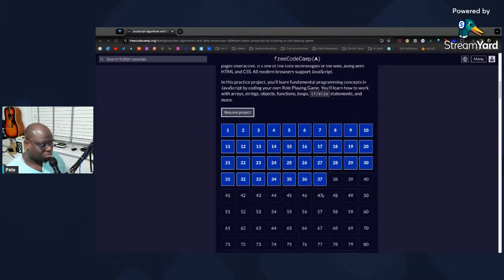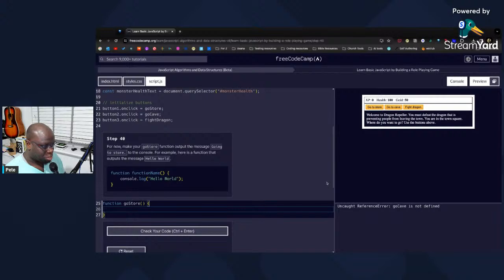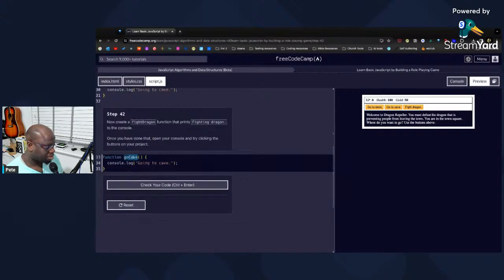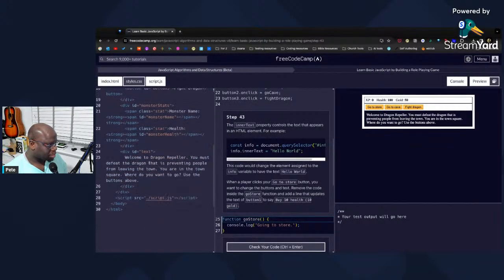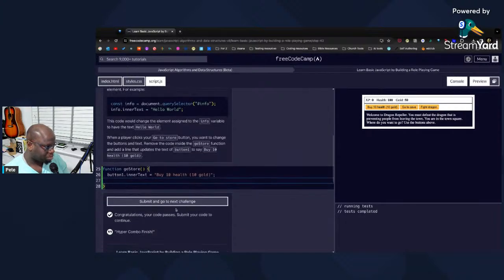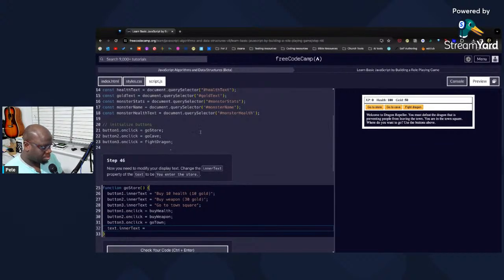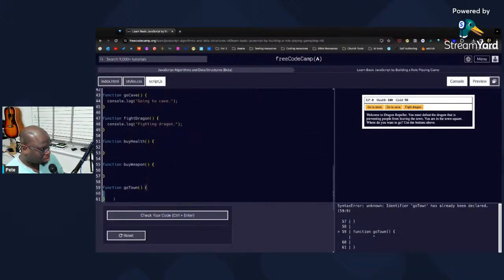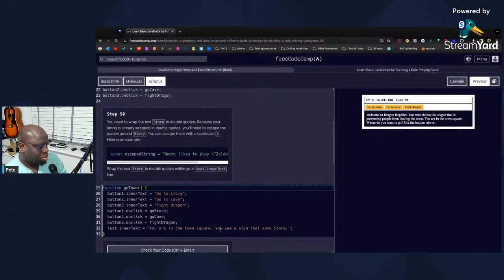Introducing Functions Turning up Day 6